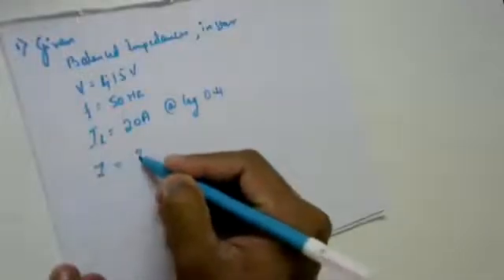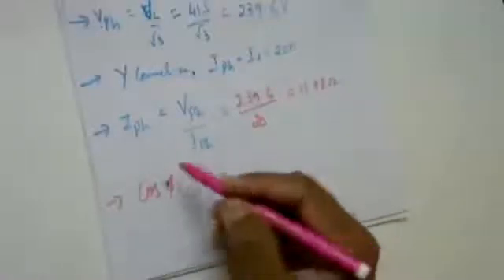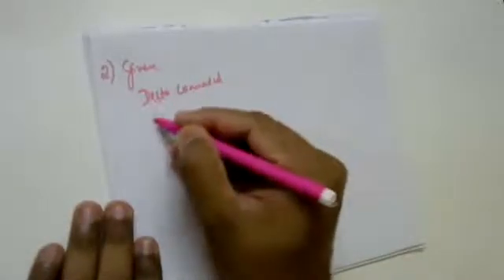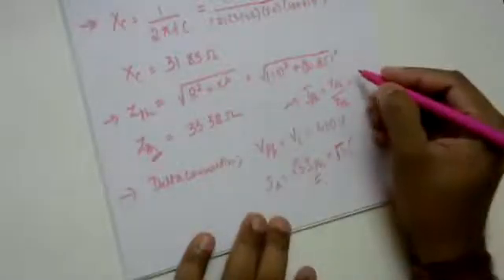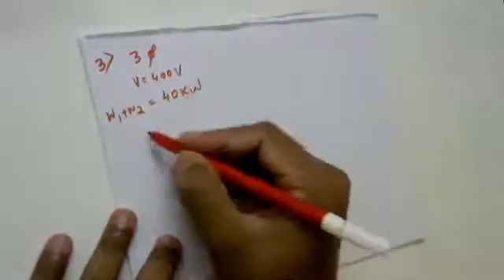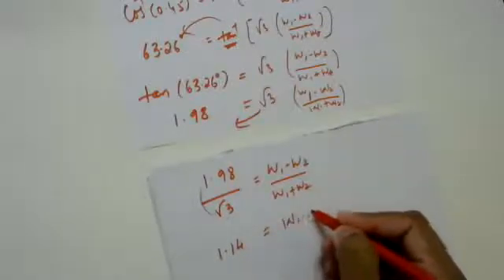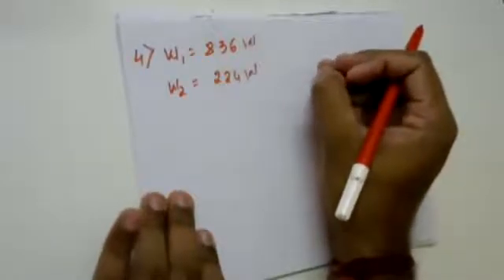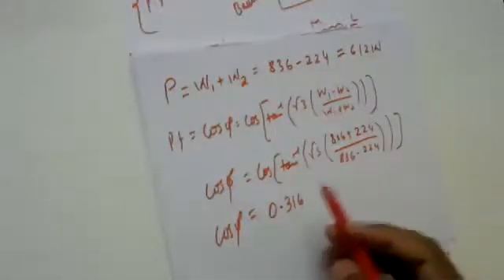Numerical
Numerical on Three Phase circuits
1) Compute Impedance parameters for start & delta load
2) Compute wattmeter readings
3) Compute Current, Power & Power factor of the circuit